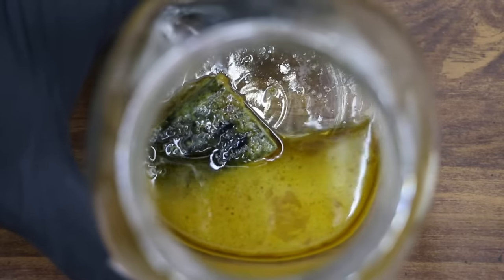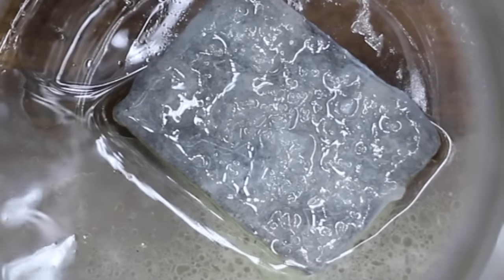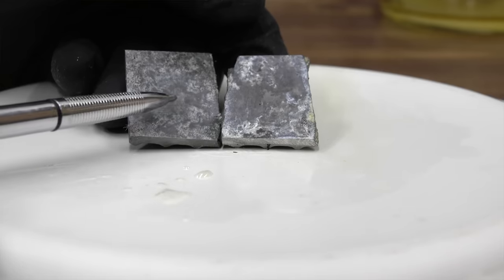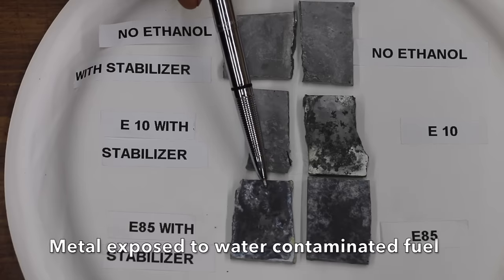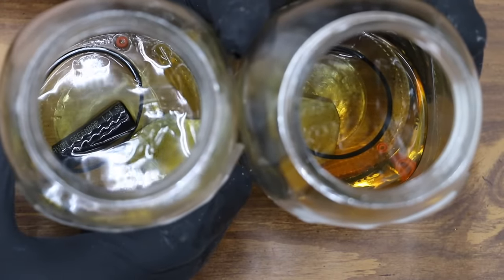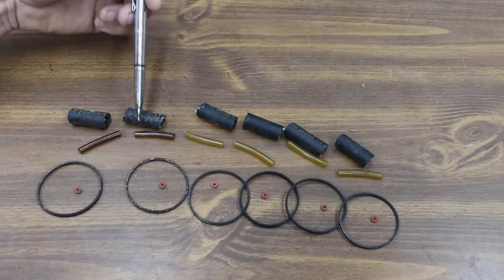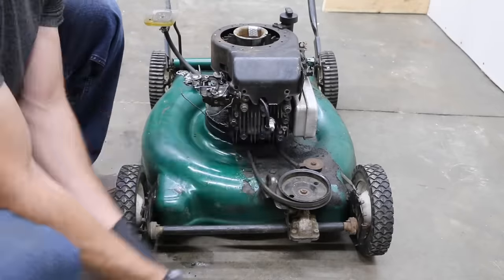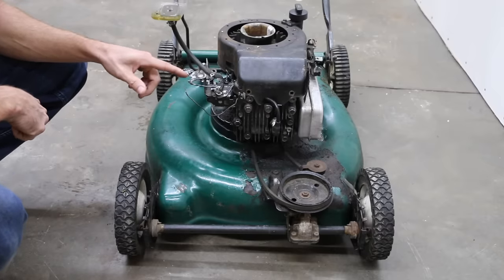Does Fuel Stabilizer Prevent Ethanol Damage? Let's find out!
E85, E10 and non-ethanol gasoline compared after 9 months of storage with and without fuel stabilizer (Lucas Safeguard Ethanol Fuel Conditioner with Stabilizers) to determine if fuel stabilizer prevents corrosion and keeps gasoline from becoming stale.

Products Tested in This Video:
Lucas Oil Safeguard Ethanol Fuel Conditioner